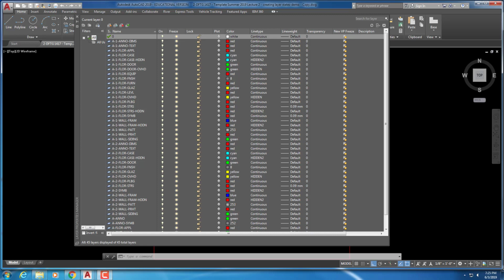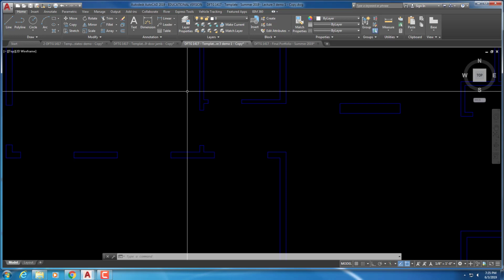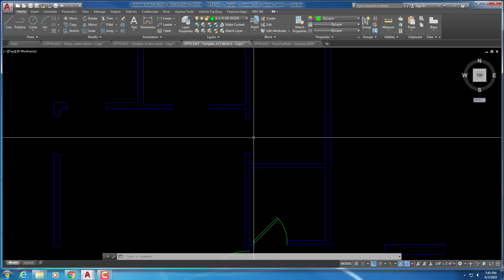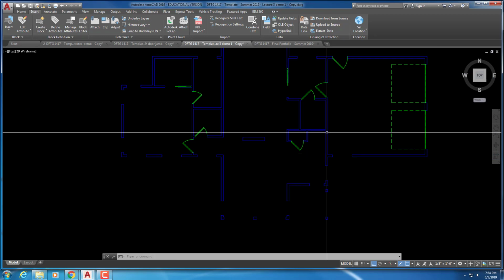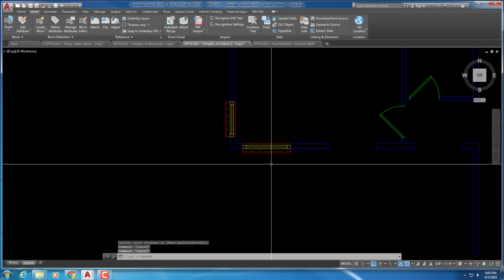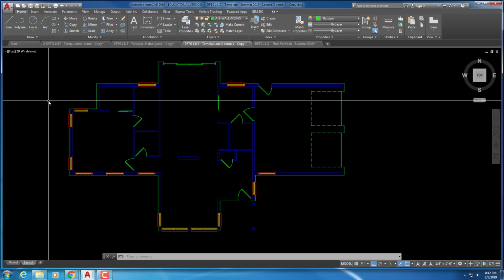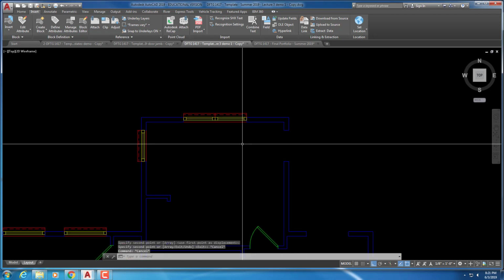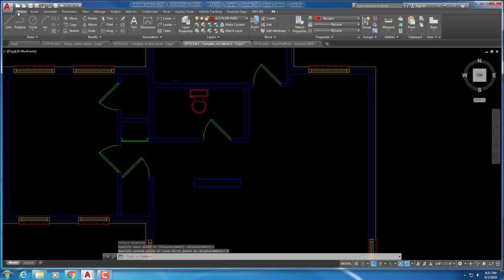Layer States, Doors, Windows Summer 2019 (Step 2)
Austin Community college, Prof. Mark Roach, CAD-Residencial Class.
Step by step, drafting a house.